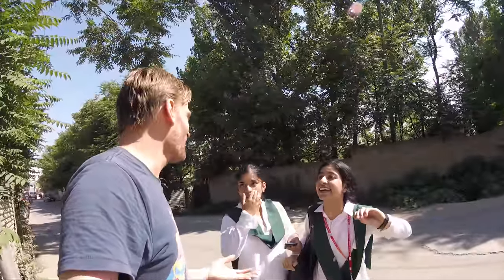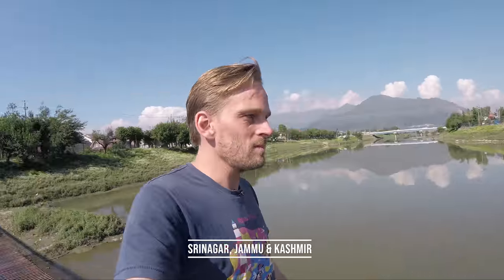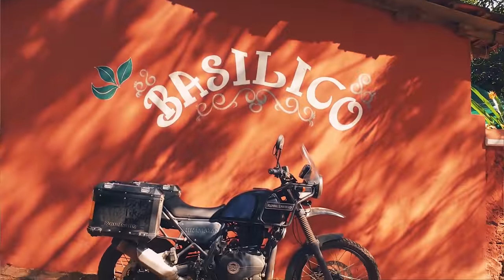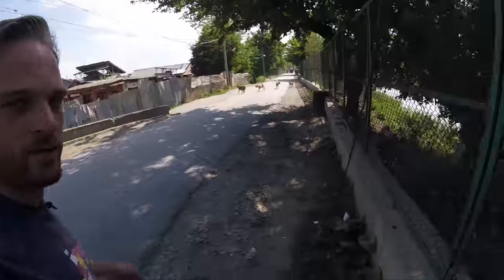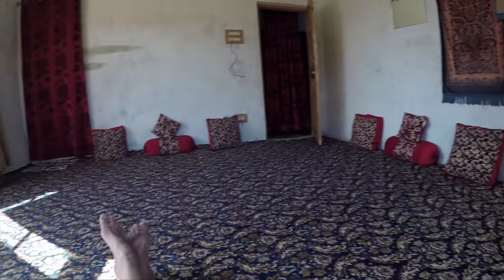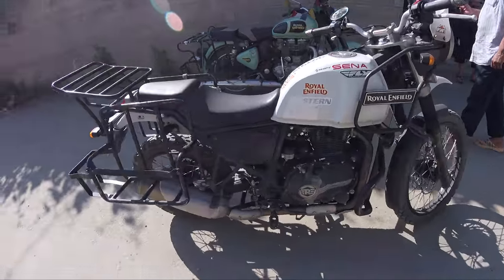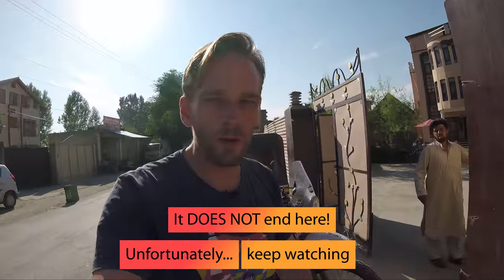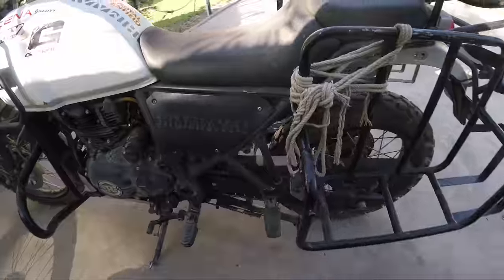How to Rent a Motorcycle in India (+ Essential Tips for Renting)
I'll show you exactly how to rent a motorcycle in India by taking you with me to rent a bike from a company in Kashmir! I'll cover the entire bike rental process and give you a bunch of tips I've learnt when renting a bike in India.

Renting a bike in India is, without a doubt, the most adventurous way to enjoy India. I always feel so free on a motorcycle cruising the wild Indian motorways with mountains, desert, farms, or forest on either side. A motorcycle road trip is a must-do experience in India.

A few of the most essential tips for renting a bike in India are:

1. Book online and in advance to save money.
2. Have the right documents! Documents needed: passport, deposit (5-10K Rs.) and drivers license. You need an international drivers license if your country does not have an agreement with India to use your license there.
3. Repairs are cheap in India, don't worry if you damage a rental.
4. Take a Royal Enfield Himalayan, not a Bullet/Classic 350/500.
5. Papers you need from rental company: pollution certificate, ownership papers, insurance proof.
6. Some Indian states require you have an inner line permit to travel there, check before going.
7. You don't really need to carry spares, there are plenty of helpful people on the main tourist rides.
8. TEST RIDE THE BIKE! Note down all defects and tell the rental company before leaving with the bike.

2) TRAVELLING TO INDIA🇮🇳?
Travel safely & confidently with my India Survival Guide (Quick-Start Safety Guide)

3) WANT TO LEARN HINDI हिन्दी?